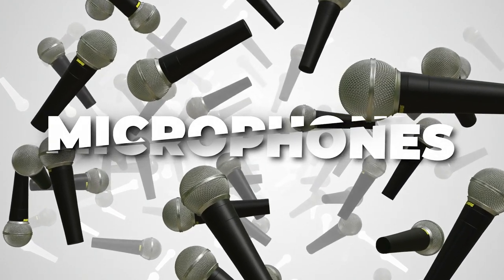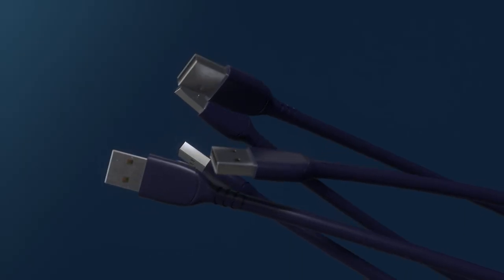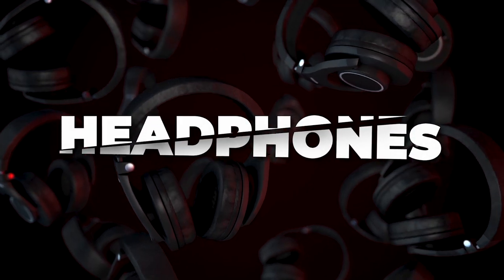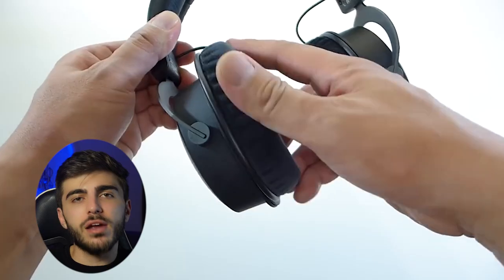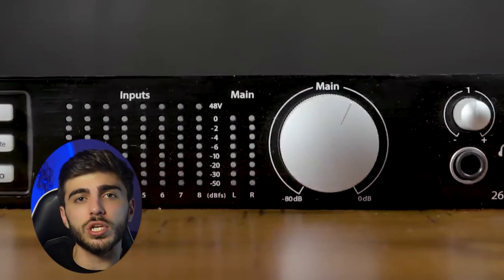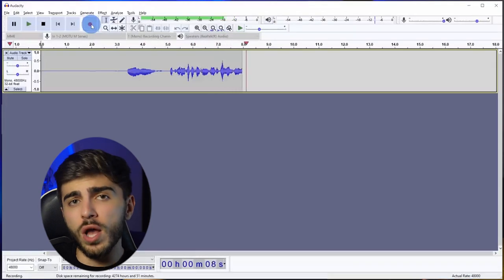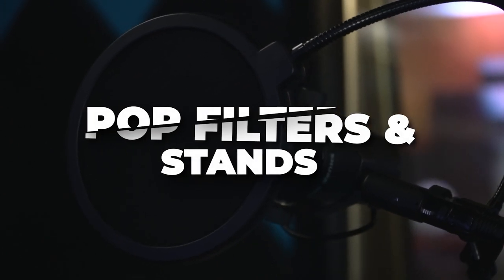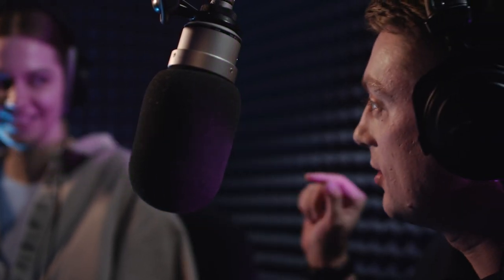Everything You Need to Start a Podcast!(Budget Podcast Setup)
Hey, future podcast stars! 🌟 Ready to dive into the world of podcasting but not sure where to start with all the tech? Look no further! In this video, we're breaking down all the essentials you need to kickstart your podcasting journey, without all the technical jargon and in a way that won't scare your wallet. Whether you're here to share your passions, connect with a community, or just explore a new creative outlet, we've got you covered!

👉 What We're Covering:

Microphones: USB or XLR? We're talking about the best mics for beginners and those looking to up their game.
Headphones: The why and how of picking the perfect pair for crisp, clear audio.
Audio Interfaces: Transforming your mic's signal into something your computer loves.
Software: Free vs. paid options to get your podcast sounding like a pro.
Accessories: Pop filters, stands, and why they're your best friends.
Acoustic Treatment: Easy tips to make any room recording-ready.
We're all about keeping it real and making sure you get the lowdown on what gear works best for your unique podcasting needs. Forget the overwhelm; we're here to make sure you feel confident, informed, and ready to hit record.

We're here to bring you all the tips, tricks, and insider secrets to make your podcasting journey a breeze.

Timestamps:

Intro - 0:00
Microphones - 0:13
Headphones - 0:58
Audio interface -1:20
Recording & Editing softwares - 1:38
Pop filters & Stands - 2:08
Room Vibe - 2:23